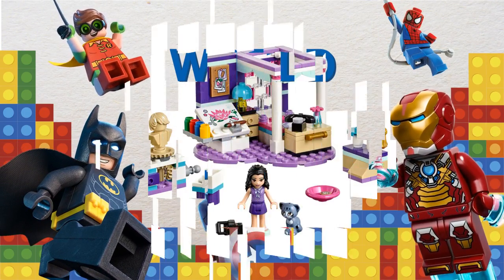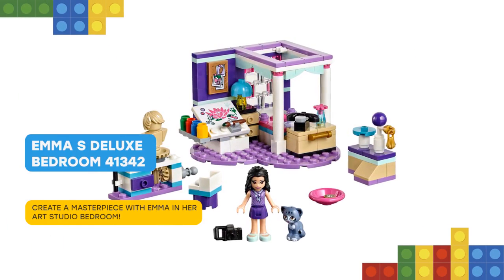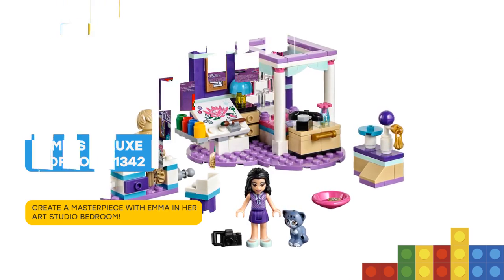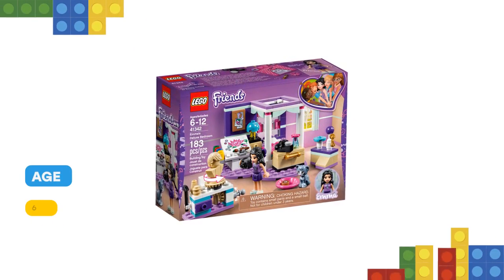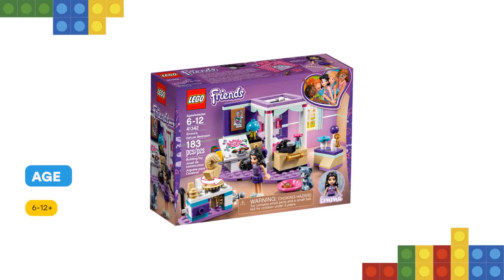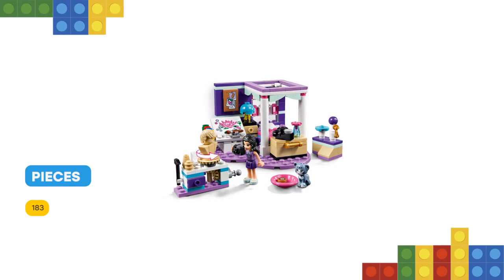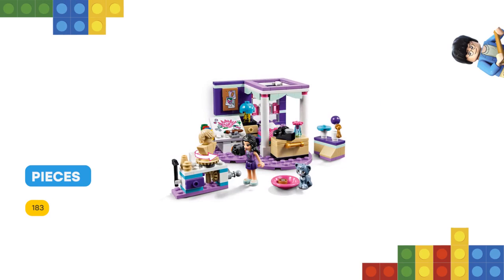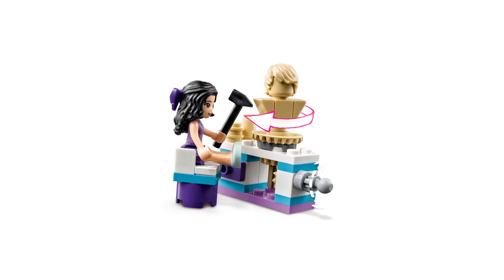LEGO Emma s Deluxe Bedroom 41342: Review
Here you are again! LEGO Friends 41342 Emma’s Deluxe Bedroom is set on a purple heart-shaped baseplate and perfectly reflects her creative spirit. She has a beautiful four-poster bed, drawing board with paints, pottery stand, a special stand for her cat to pose on for photographs, and an old-style telephone to call her friends on. Includes a mini-doll figure and a cat figure. Includes an Emma mini-doll figure plus Chico the cat figure.